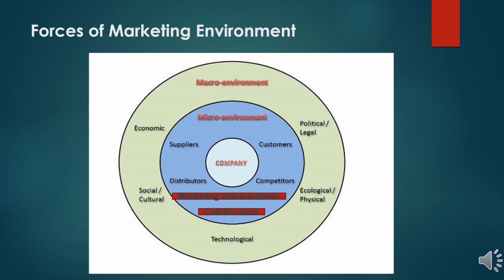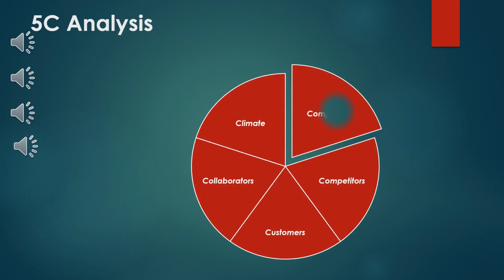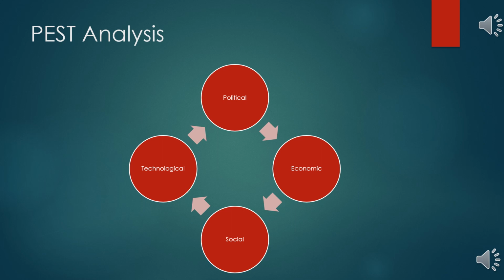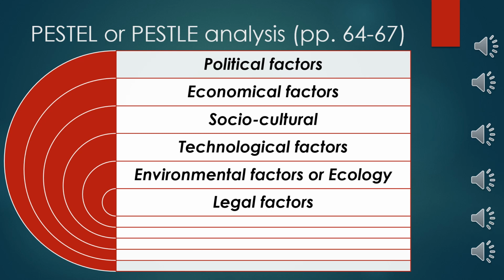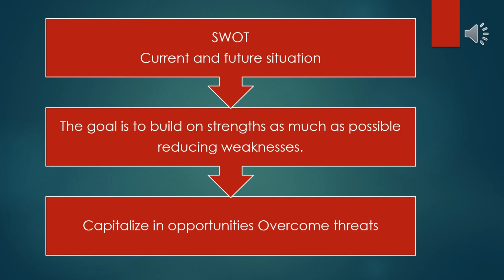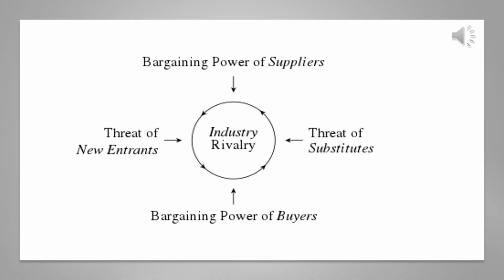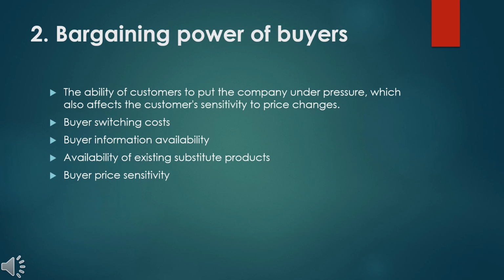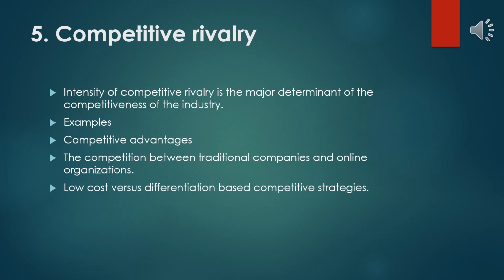Marketing Management 2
Marketing management
Situational analysis